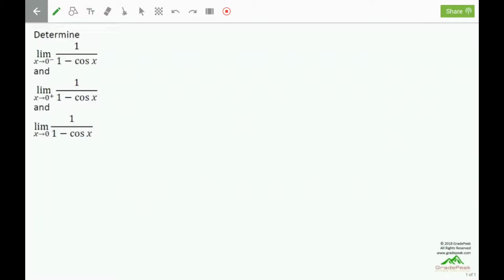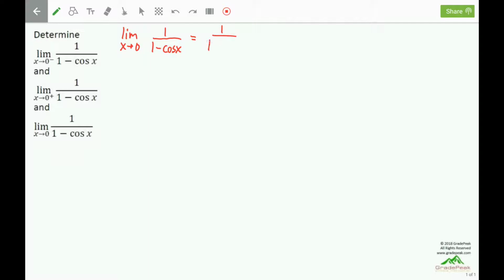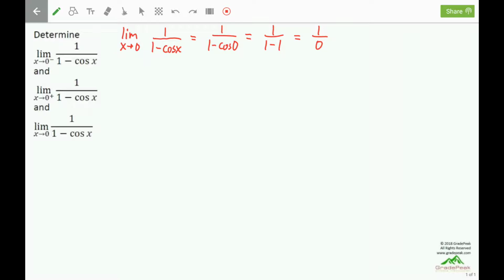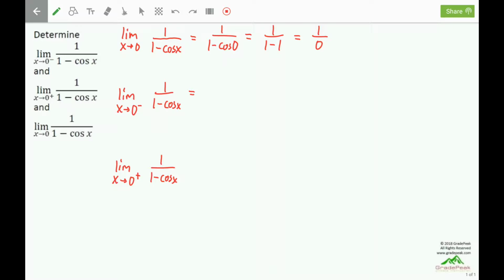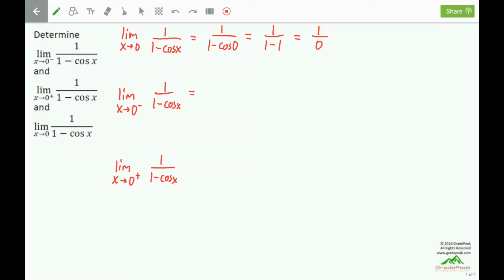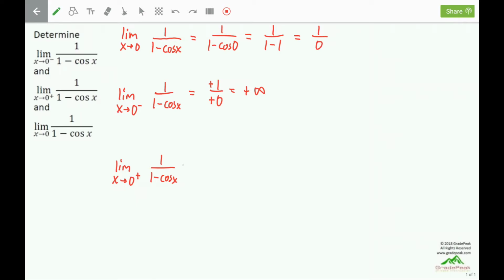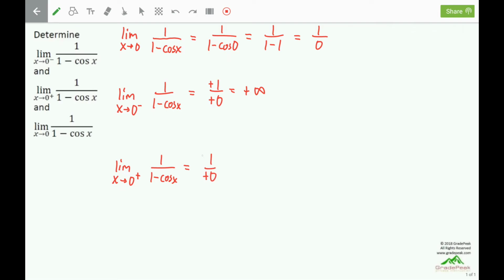GradePeak Calculus 1 Limits Of Infinity 4 01